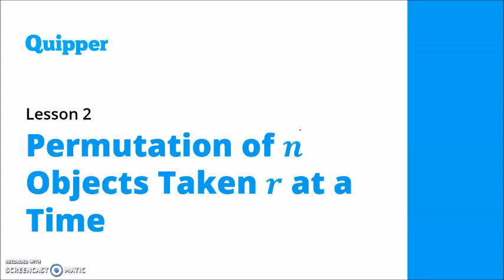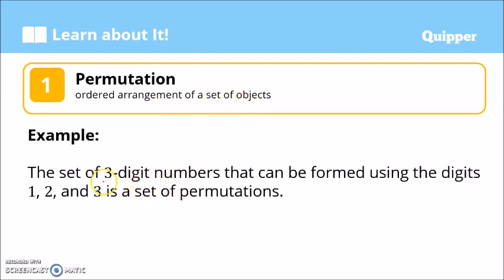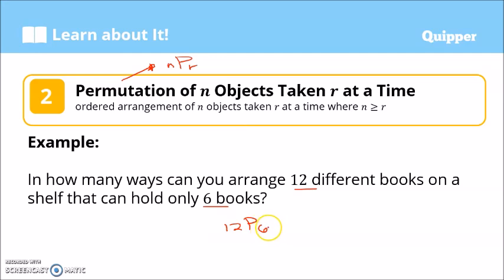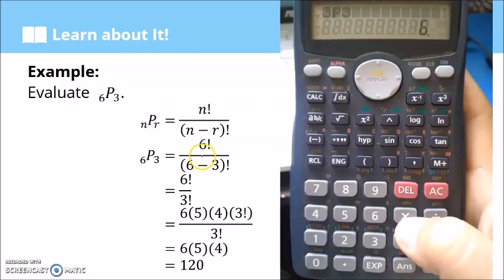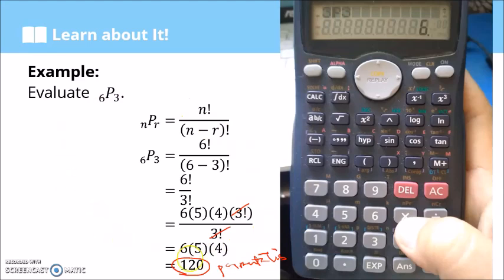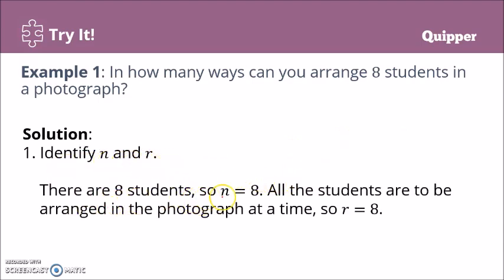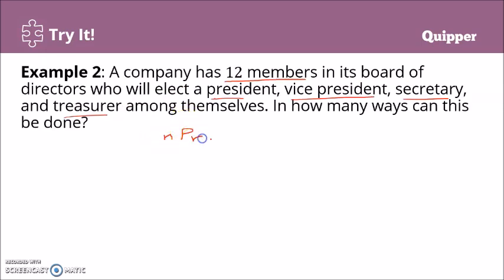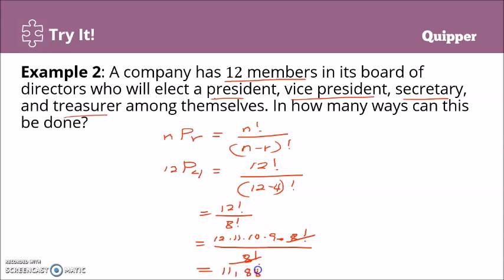Permutation of n Objects Taken r at a Time | Grade 10 Math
Permutation